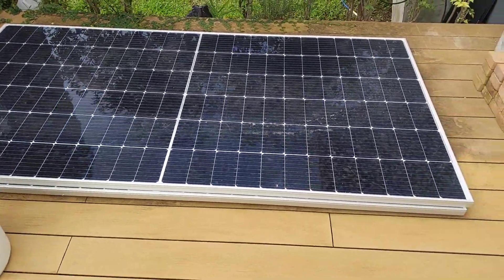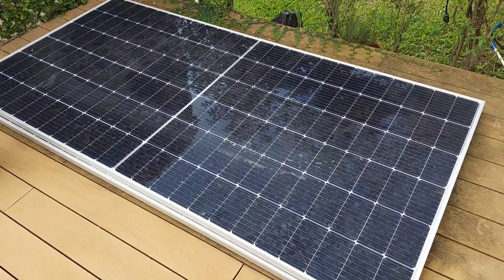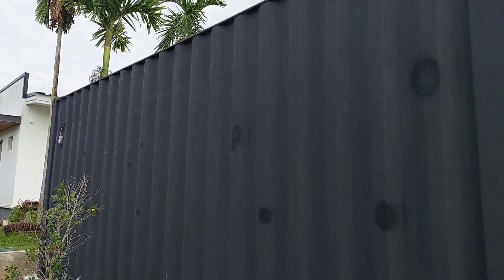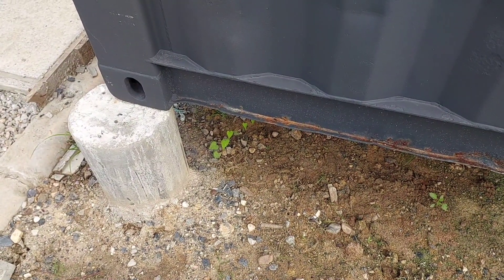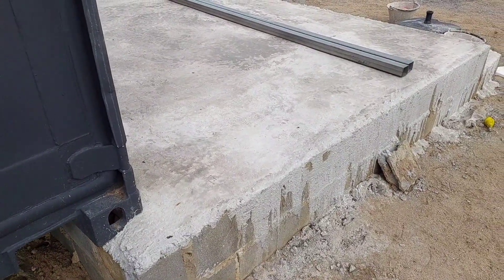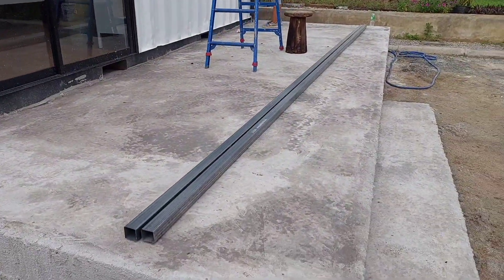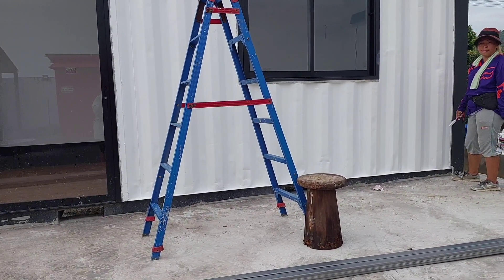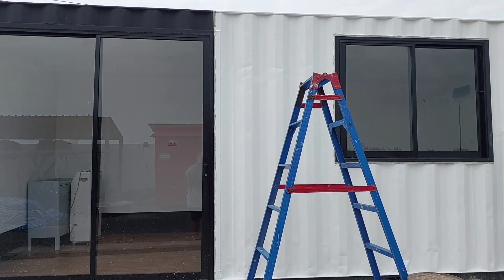Tiny Container House Solar Panels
We bought two 540W BQ solar PV panels for the solar container power.  These are BQ Solar monocrystalline panels and are quite large, about 1x2m.  The maximum output in series of 1080W should be enough to keep the Bluetti AC200 Max at near peak 900W PV input through the sunny days, which is almost every day in the tropics.  There is a distribution box with an Automatic Transfer Switch, over-voltage protector and fuses for lights, outlets sockets and air conditioner already installed.